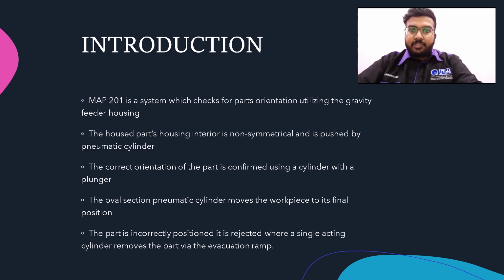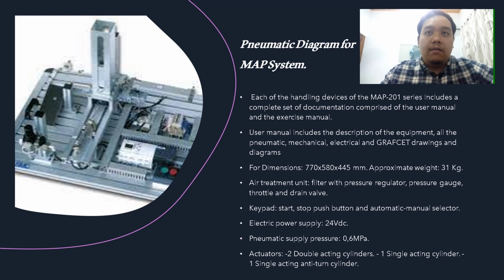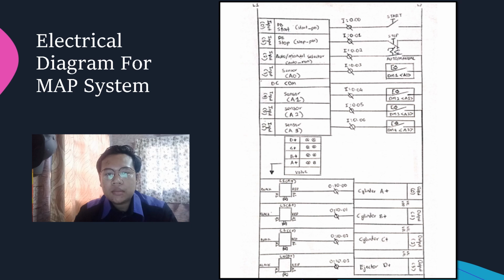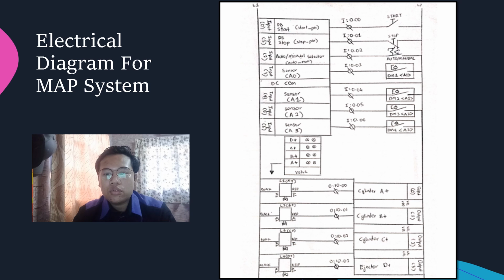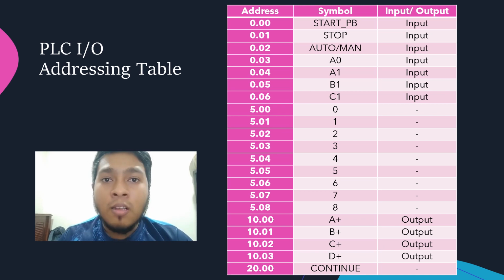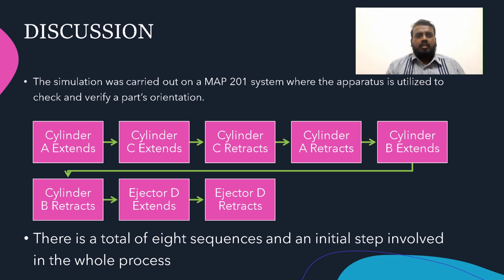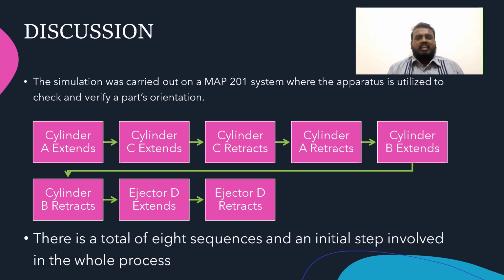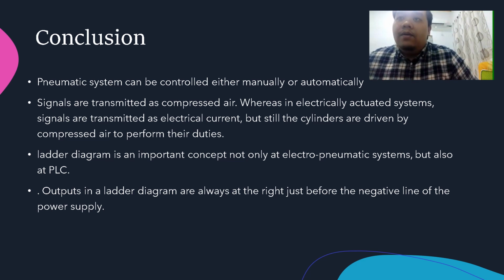PROJECT SLIDE VIDEO BMMM S1/2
BMMM3603 INDUSTRIAL CONTROL TECHNOLOGY (TEKNOLOGI KAWALAN INDUSTRI)

PROJECT
MAP 201 FEEDER WITH A FAULTY PARTS EJECTOR

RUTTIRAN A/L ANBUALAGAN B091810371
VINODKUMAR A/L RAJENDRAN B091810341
ANTHONY BELAYONG ANAK GEORGE B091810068
NOR AMIRUL BIN SULAIMAN B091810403
PIRAVIN THIRAN A/L SRI THARAN B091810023

LECTURER’S NAME: MOHAMAD AFIQ AMIRUDDIN BIN PARNON